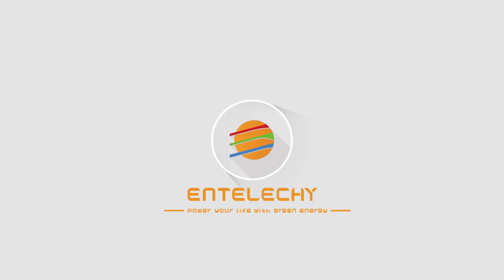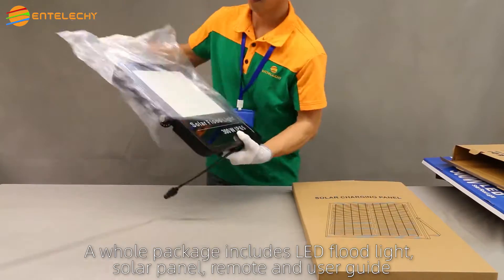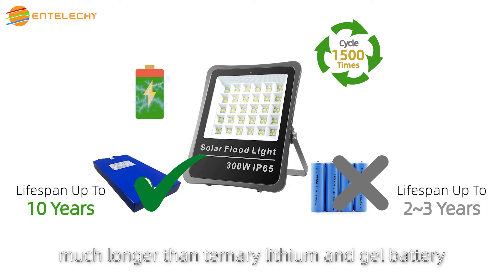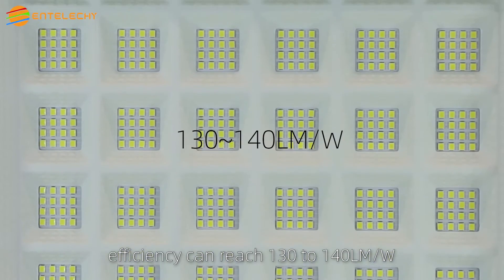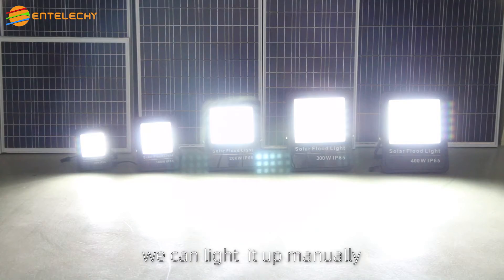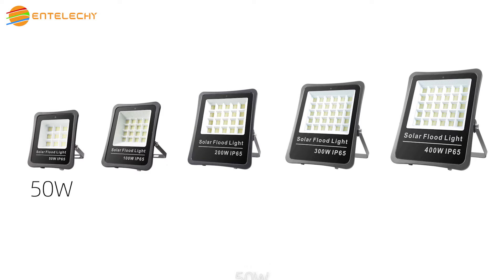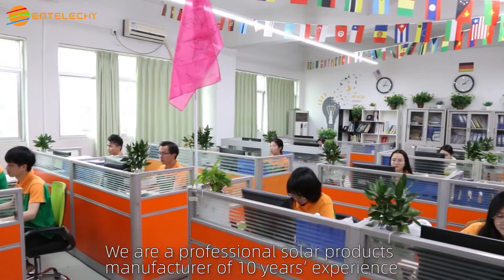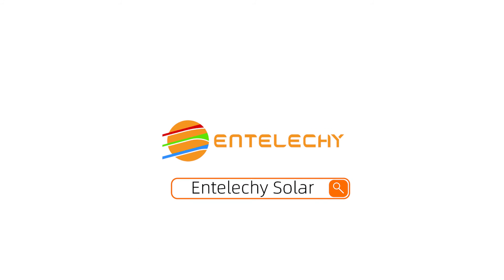Entelechy Solar Flood Lights Introduction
Entelechy is a brand owned by Guangzhou Best Electronic Technology.
With 10+ years of development, Guangzhou Best Electronic Technology has become one of the leading solar product manufacturer in China.
Our main products include all in one solar street lights, solarfloodlight, home use solar generators and off-grid solar power systems.
We have 5000 ㎡ factory, 5 production lines, 100+ staff.
Our company has been operating under strict scientific management, has passed ISO9001 and ISO1400 certification.
Our products are certificated with CE, RoHS and MSDS.